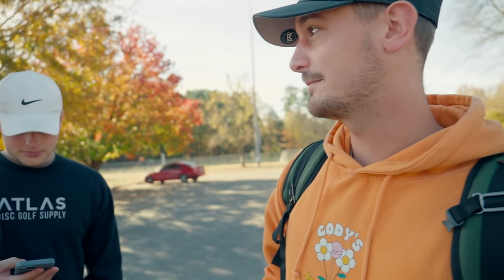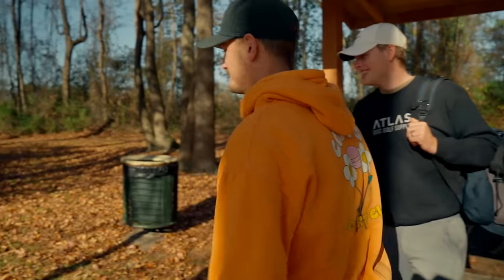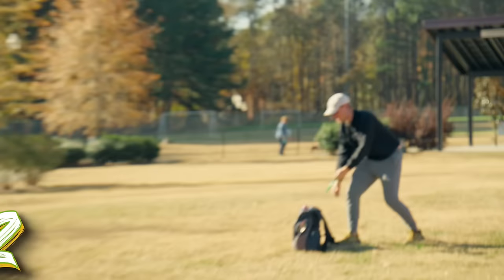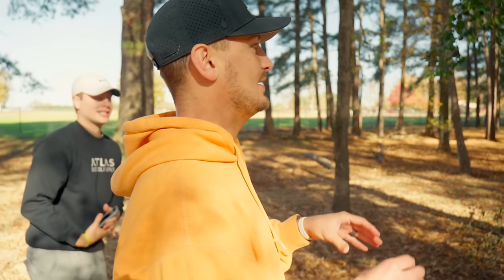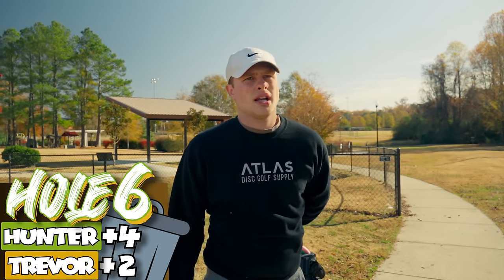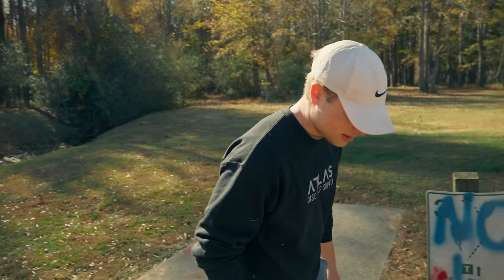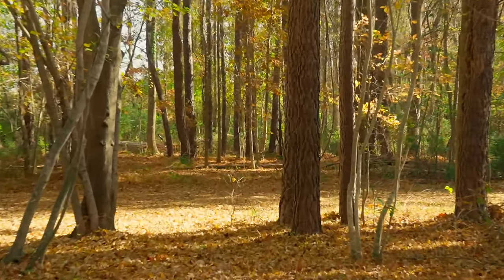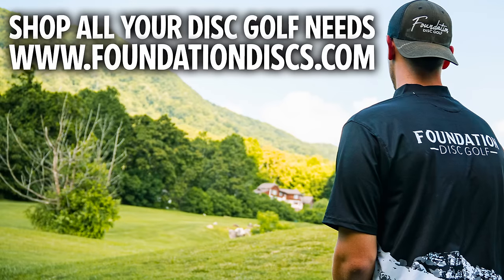We Played the WORST Disc Golf Course in the Country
Hunter and Trevor head out to the worst rated course they could find that was still in the ground Check out the Store

Our Gear:
Main Camera